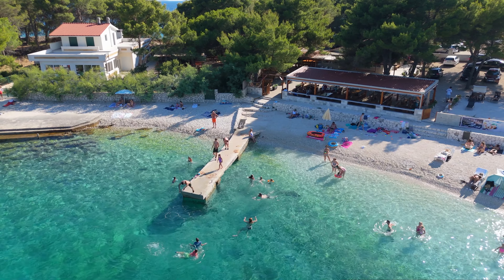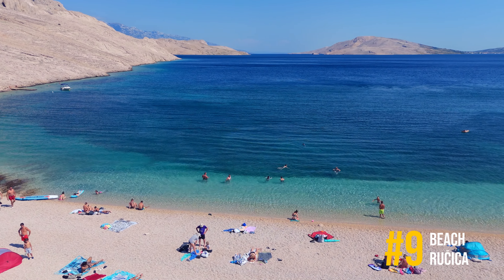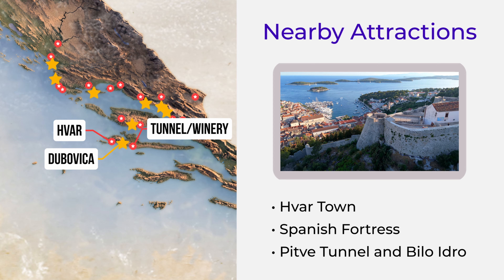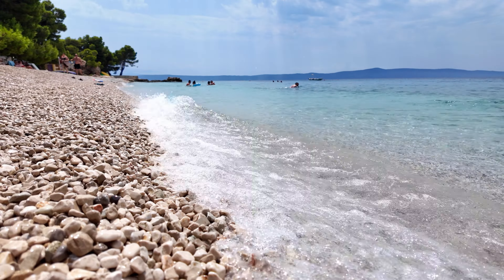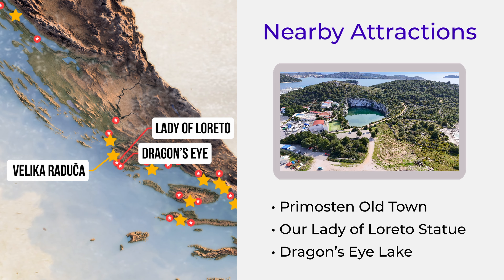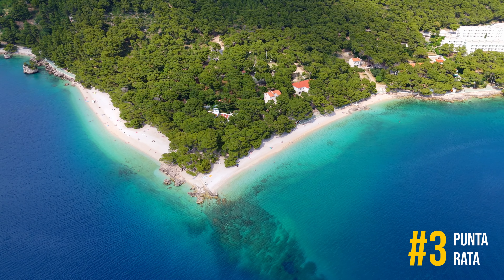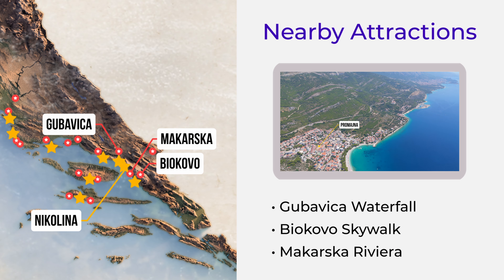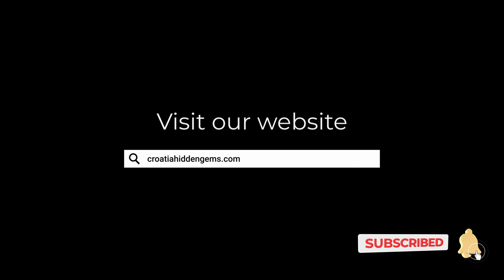Top 10 Beaches of Croatia, Dalmatia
Welcome to our guide to the Top 10 Beaches of Dalmatia

Explore the Mediterranean's most breathtaking beaches, and dive into nearby attractions that will make your vacation unforgettable.

00:24 - #10, Labadusa Beach
01:08 - #9, Ručica Beach
01:49 - #8, Dubovica Beach
02:33 - #7, White Beach
03:19 - #6, Podgora Beaches
04:04 - #5, Velika Raduča
04:50 - #4, Brzet Beach
05:35 - #3, Punta Rata
06:21 - #2, Nikolina Beach
07:10 - #1, Golden Horn

Number 10 - Labadusa Beach
Labadusa Beach is a tranquil haven located in a hidden bay on Ciovo Island. The crystal-clear water makes it perfect for a relaxing swim, and the beach’s natural beauty is a major draw for those seeking a peaceful escape. Ciovo island is connected to the mainland via a bridge, making it easily accessible for visitors.

Number 9 - Ručica Beach

If you happen to be on the Pag Island, be sure to visit Ručica Beach - an untouched gem of the Adriatic. Its unique scenery makes it one of the most distinctive beaches in Dalmatia.

Number 8 - Dubovica Beach

If you are visiting Hvar Island, don’t miss the famous Dubovica Beach. It’s a quiet, secluded cove with crystal-clear waters and lush surroundings, ideal for a peaceful beach day.

Number 7 - Amadria Park Beach

Amadria Park, located on the Sibenik riviera, offers the perfect combination of modern beach amenities and natural beauty, with calm waters and plenty of entertainment options for visitors of all ages.

Number 6 - Podgora

Nestled along the Makarska Riviera, Podgora is a beach lover’s paradise. The beach boasts crystal-clear waters and a picturesque setting, perfect for a relaxing day by the sea.

Number 5 - Velika Raduča Beach

Located near Primosten, this crescent-shaped beach offers stunning views of the Adriatic and is perfect for swimming, sunbathing, and family fun.

Number 4 - Brzet Beach

Brzet Beach is a beautiful pebbly beach shaded by pines, located just outside the historic town of Omiš. It’s a peaceful spot to soak up the sun and enjoy the clear waters.

Number 3 - Punta Rata Beach

Located in Brela, Punta Rata Beach is one of the most photographed beaches in Dalmatia. Its white pebbles and clear sea make it perfect for a day in the sun.

Number 2 - Nikolina Beach

Nikolina Beach in Baska Voda is a family-friendly beach with calm waters and plenty of amenities, offering a relaxing day by the sea.

And finally, Number 1 - Golden Horn Beach

Known for its unique shape and ever-shifting tip, Golden Horn Beach is one of the most famous beaches in Croatia, offering both relaxation and water sports.

Make sure to dive into our channel for more in-depth videos on these stunning beaches and must-see nearby attractions!